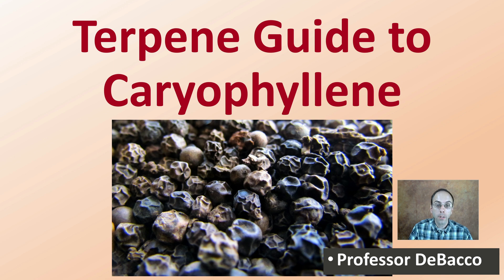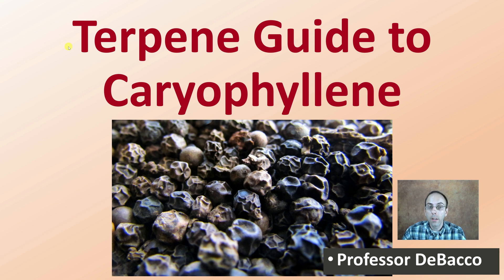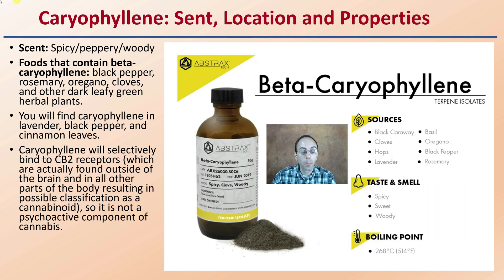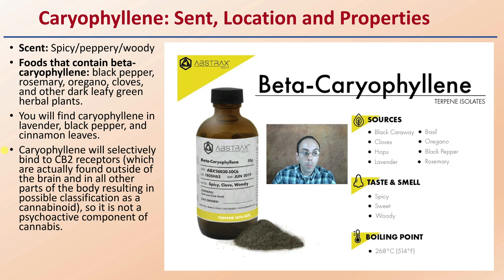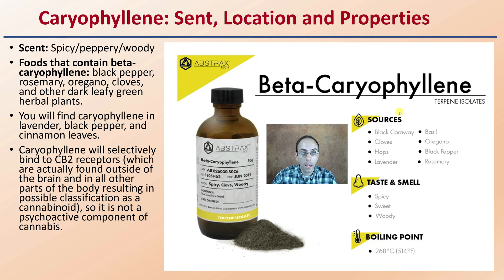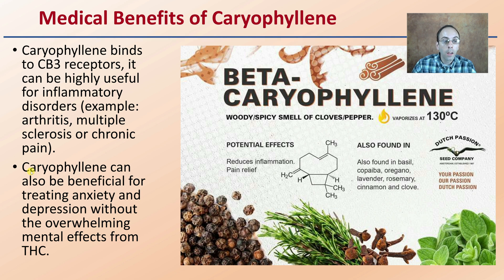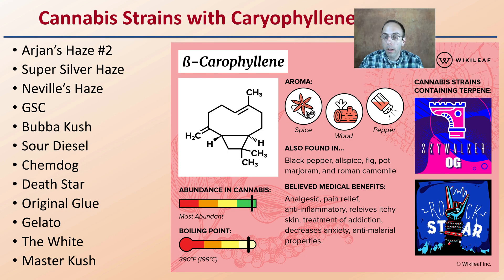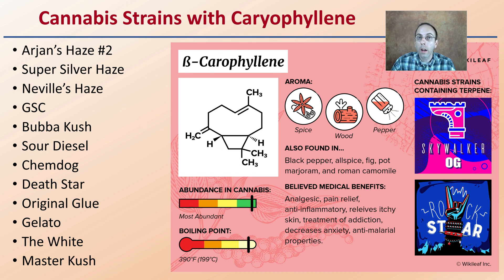Terpene Guide to Caryophyllene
Professor DeBacco

Caryophyllene: Sent, Location and Properties
Scent: Spicy/peppery/woody
Foods that contain beta-caryophyllene: black pepper, rosemary, oregano, cloves, and other dark leafy green herbal plants.
You will find caryophyllene in lavender, black pepper, and cinnamon leaves.
Caryophyllene will selectively bind to CB2 receptors (which are actually found outside of the brain and in all other parts of the body resulting in possible classification as a cannabinoid), so it is not a psychoactive component of cannabis.

Medical Benefits of Caryophyllene
Caryophyllene binds to CB3 receptors, it can be highly useful for inflammatory disorders (example: arthritis, multiple sclerosis or chronic pain).
Caryophyllene can also be beneficial for treating anxiety and depression without the overwhelming mental effects from THC.

Cannabis Strains with Caryophyllene
Arjan’s Haze #2
Super Silver Haze
Neville’s Haze
GSC
Bubba Kush
Sour Diesel
Chemdog
Death Star
Original Glue
Gelato
The White
Master Kush

*Due to the description character limit the full work cited for "Terpene Guide to Caryophyllene" can be viewed